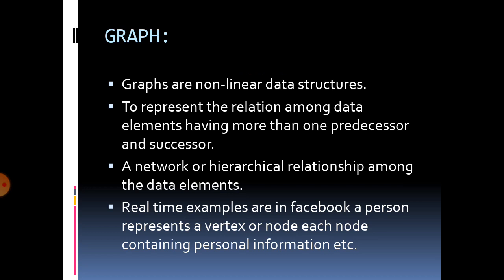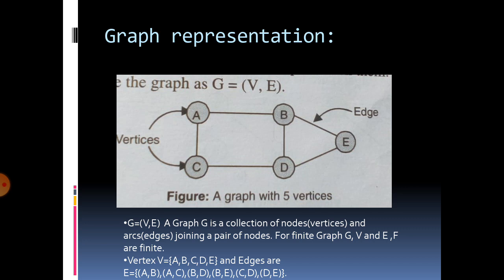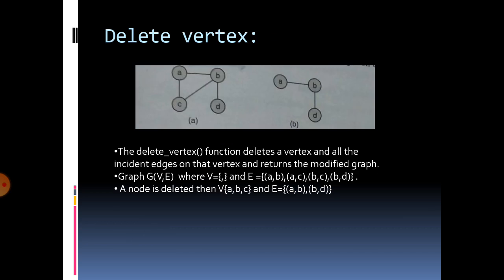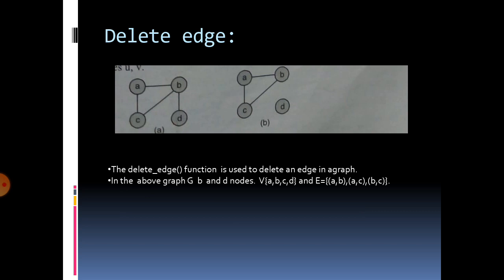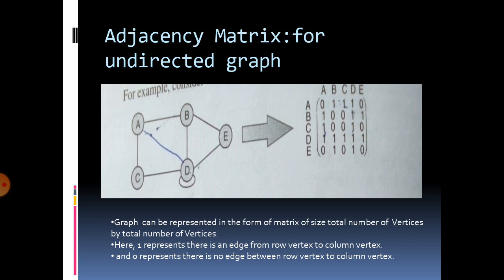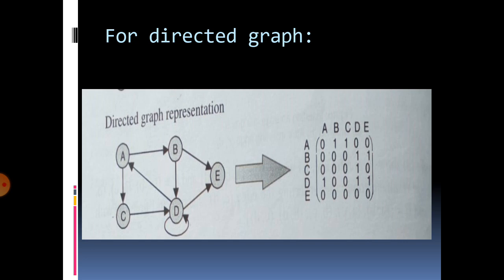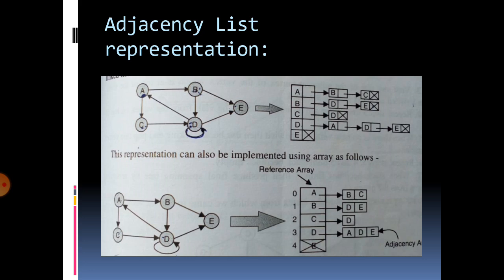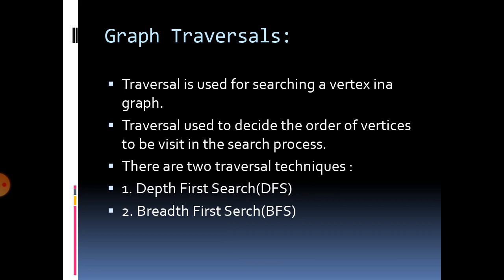GRAPHS IN DATA STRUCTURES